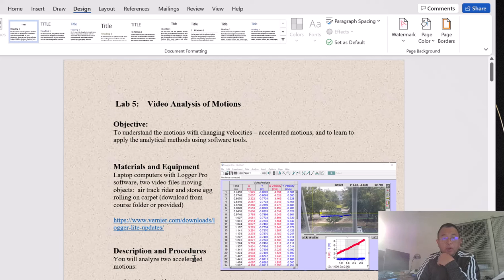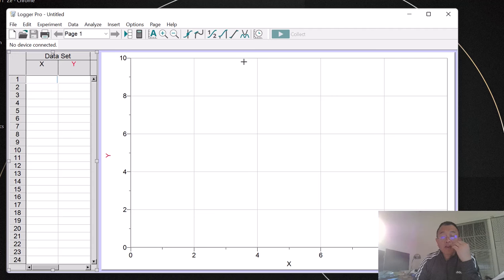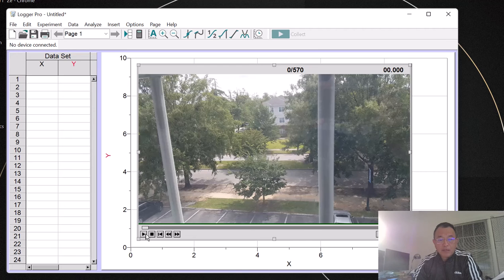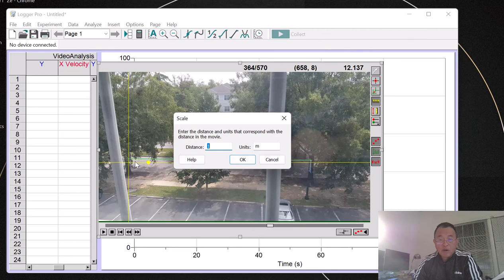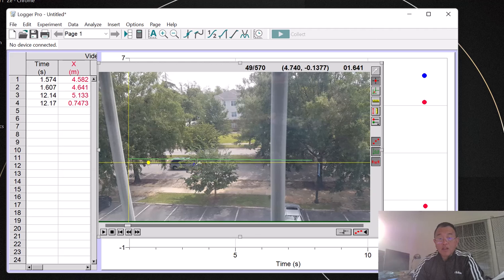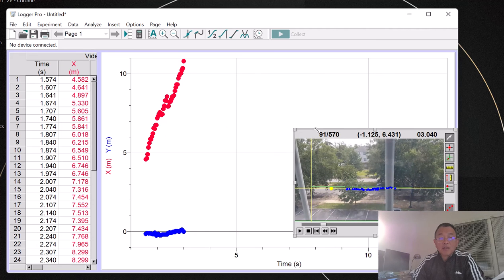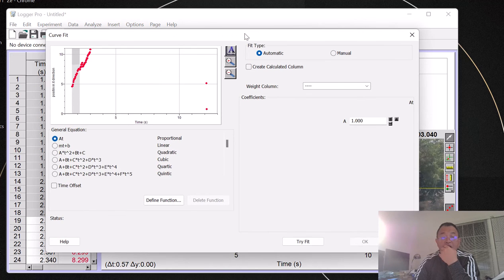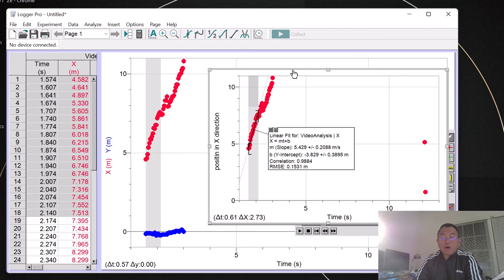LAB05 Video Analysis with Logger Pro